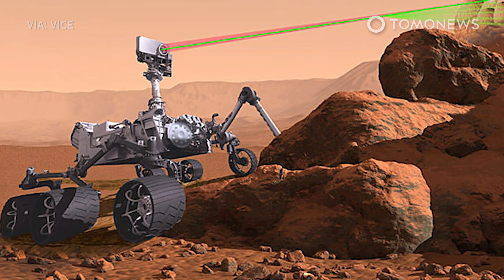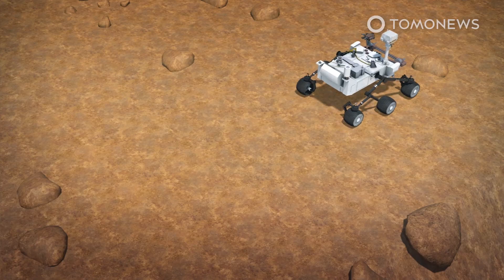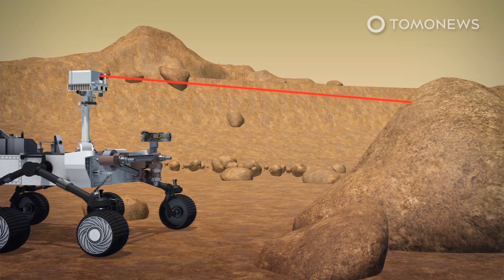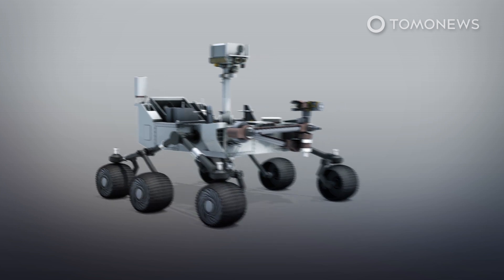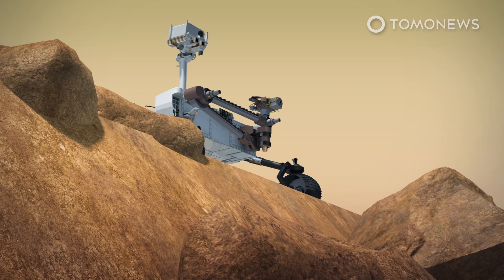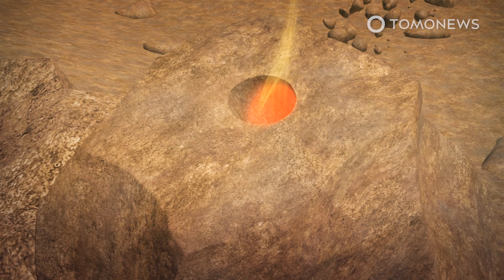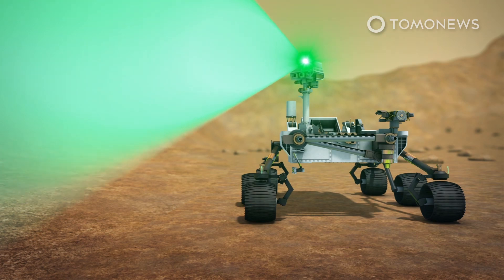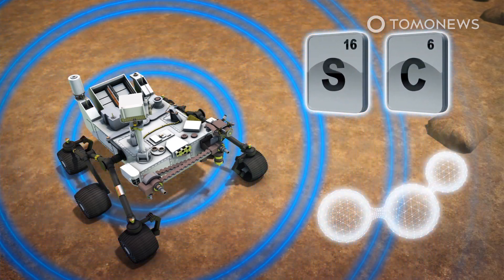NASA's Mars 2020 rover sports a LASER to blast rocks - TomoNews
WASHINGTON — First 150 characters of description should repeat as many keywords from title as possible. Do not exceed 150 characters in first graf.